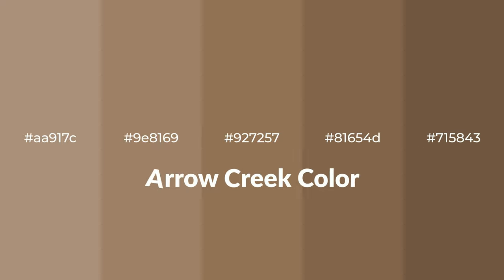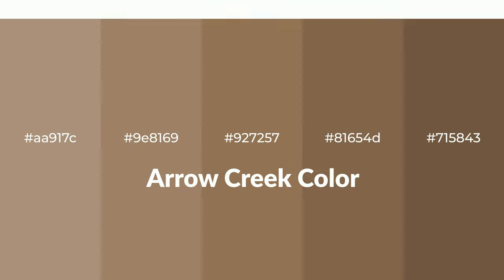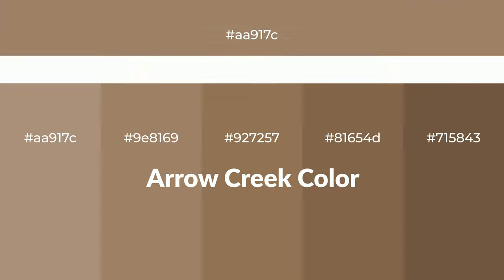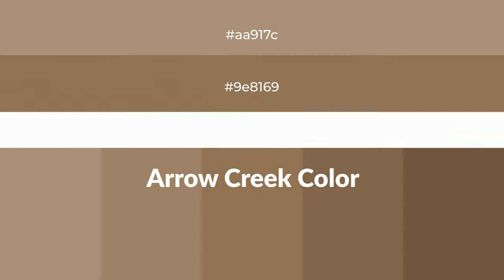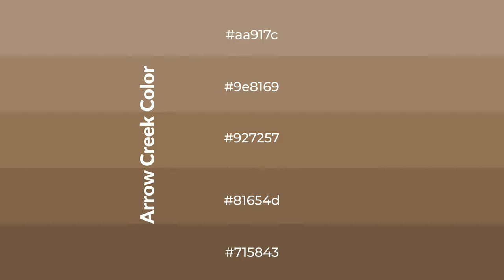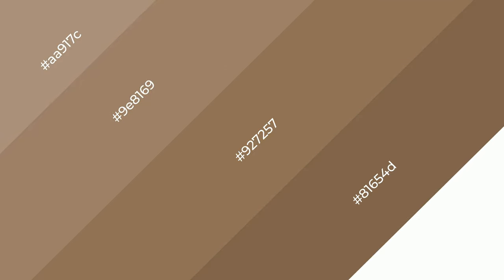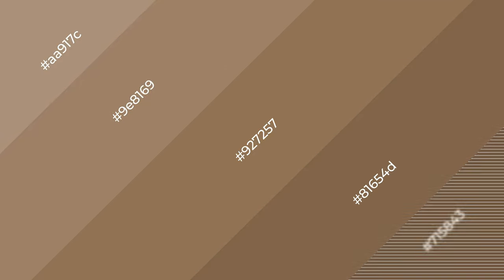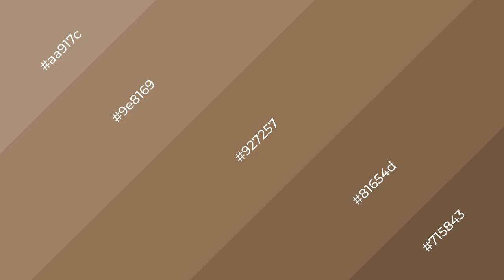Shades & Tints of Arrow Creek color #927257 A Warm Brown color 81654d #715843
Shades of Arrow Creek color #927257 Warm Shades of Arrow Creek color with Brown hue for your project!

Shades
Hex 81654d

Tints
Hex 9e8169

Arrow Creek is a warm color, and it emits cozier and active emotion. Warm colors are symbols of warmth, fire, heat, and sunshine. It also evokes joy, passion, love, and even anger emotions. You can see them used in Restaurants and Gyms.